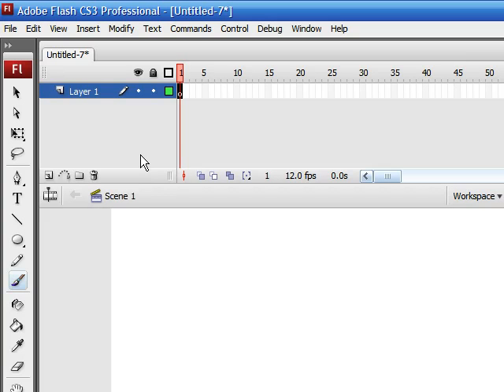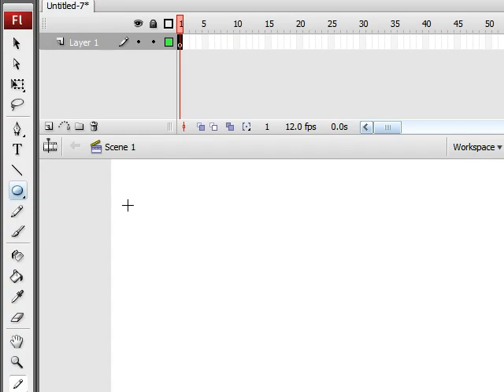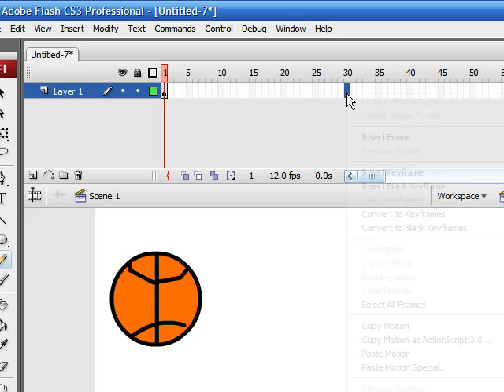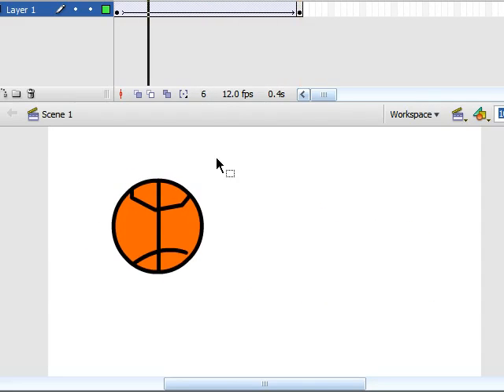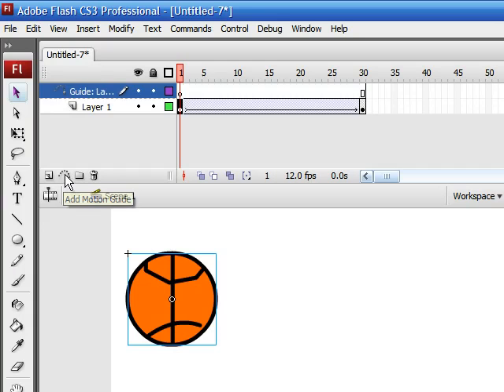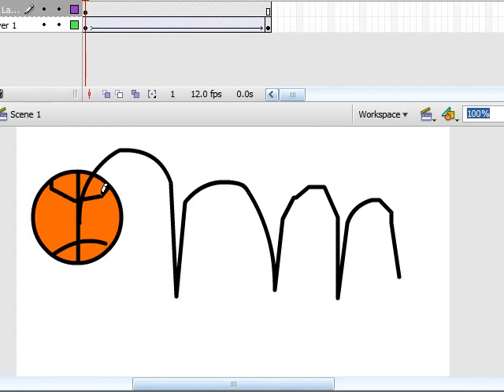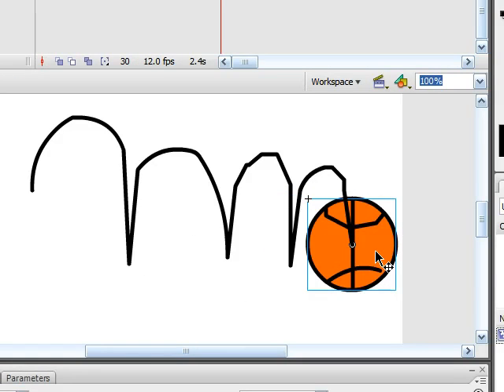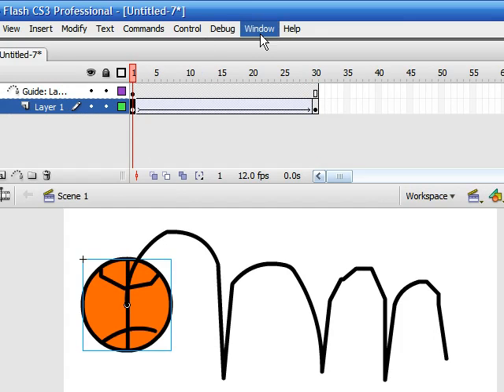Flash Tutorial 5 Motion Guide Layers